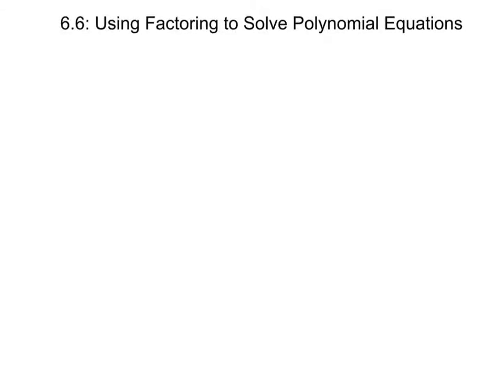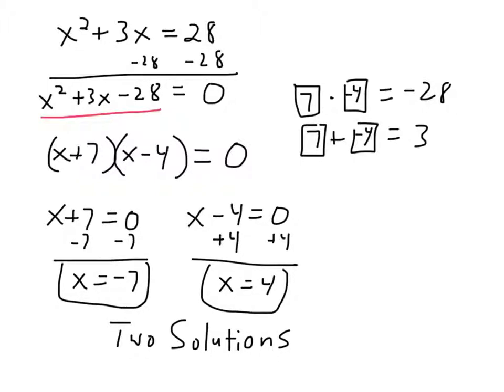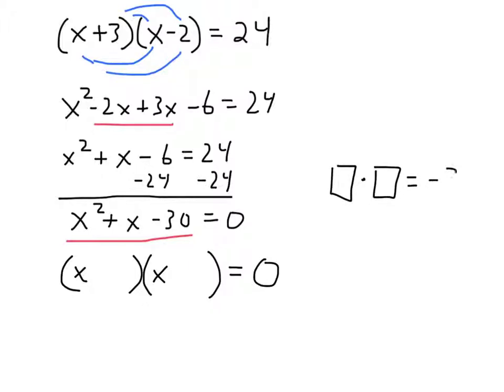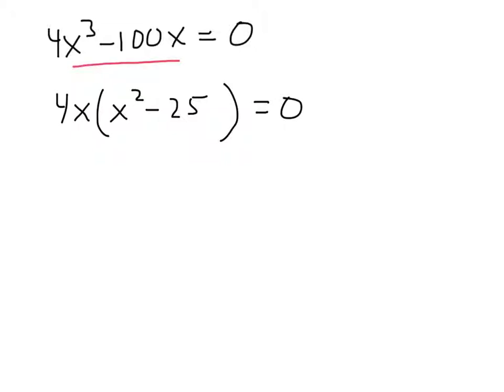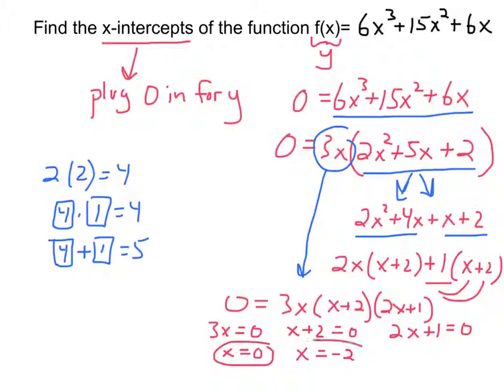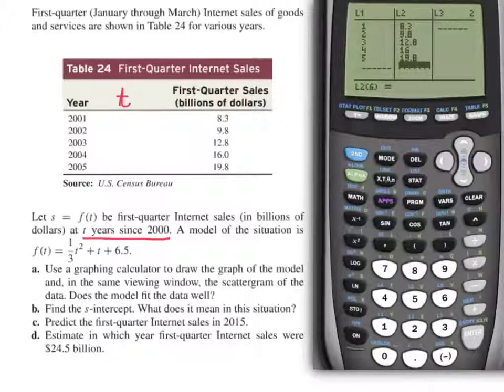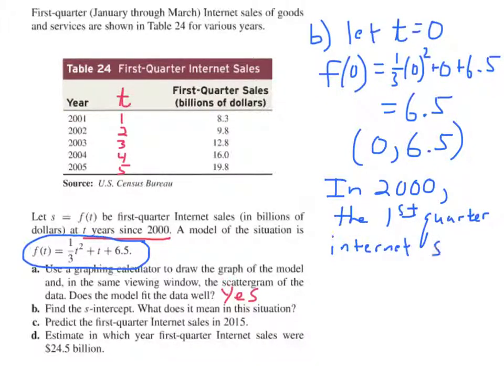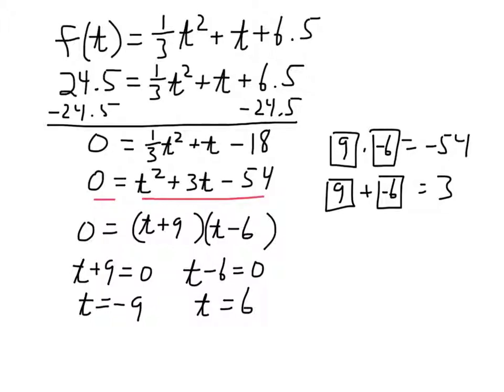6.6: Using Factoring to Solve Polynomial Equations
Using factoring to solve polynomial equations, solving an equation graphically, using quadratic models.